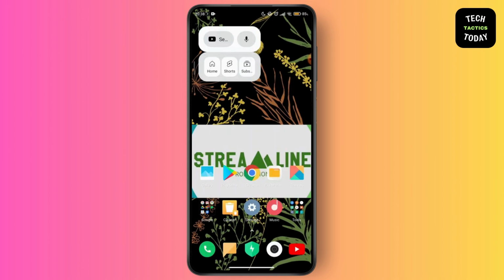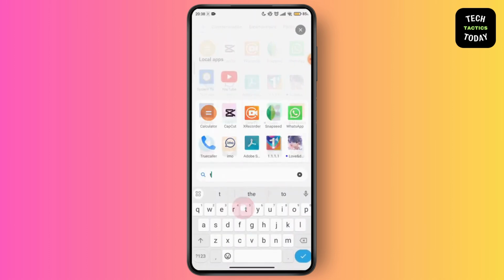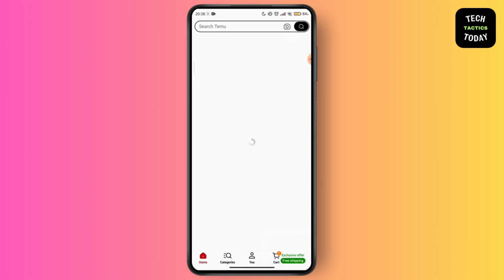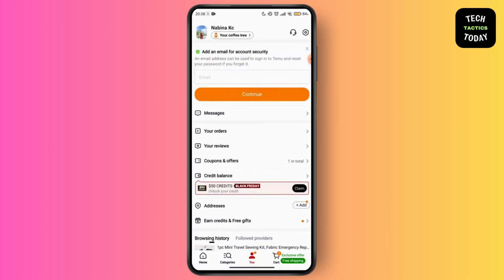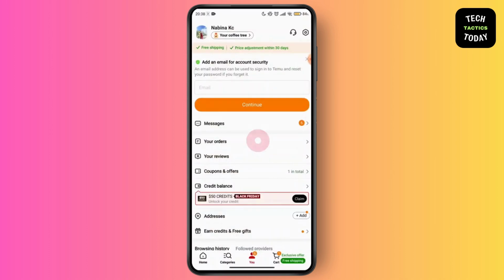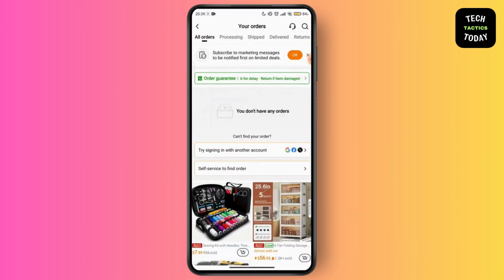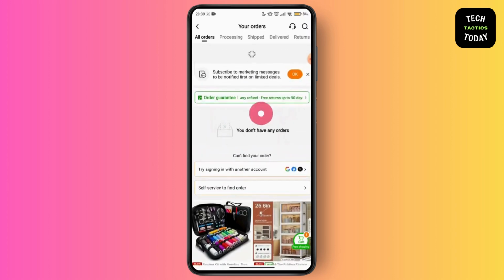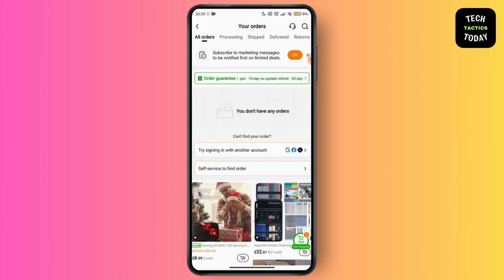How to Cancel Orders from Temu | Quick & Easy Guide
Title: How to Cancel Orders from Temu | Quick & Easy Guide

Description:

Need to cancel an order on Temu? In this video, we’ll show you the step-by-step process to cancel your orders quickly and hassle-free. Whether you’ve made a mistake or changed your mind, this guide will help you take control of your purchases.

Topics Covered:
Accessing Your Orders:
Learn how to navigate to your order history in the Temu app or website.

Locating the Cancel Option:
Find the "Cancel Order" button and understand when it’s available.

Completing the Cancellation:
Step-by-step instructions to confirm your cancellation successfully.

Refund Process:
What happens after you cancel and how to check the refund status.